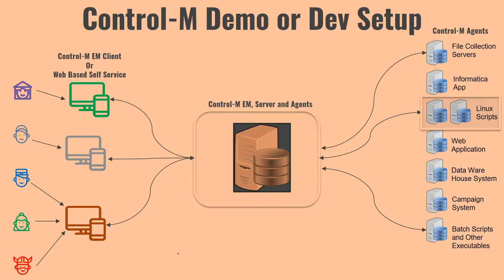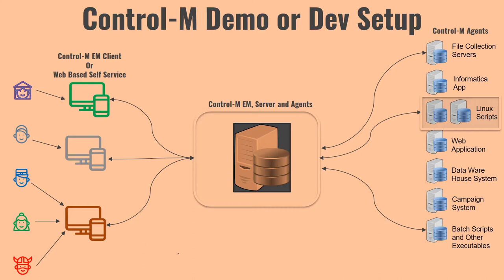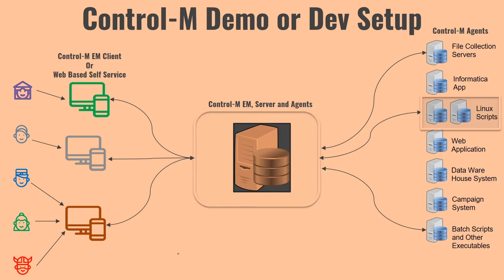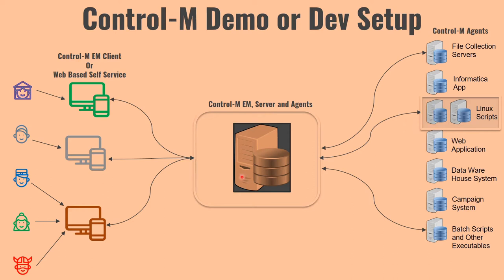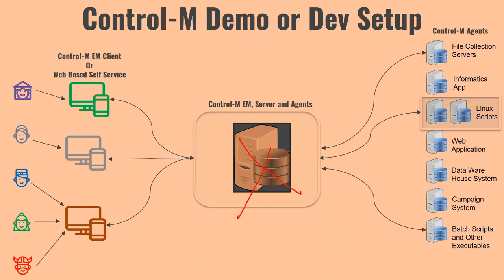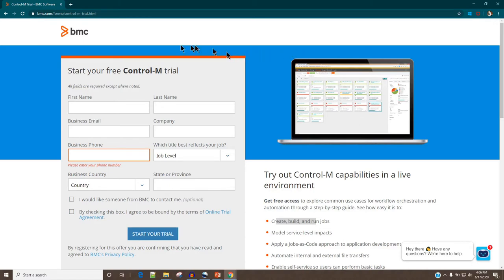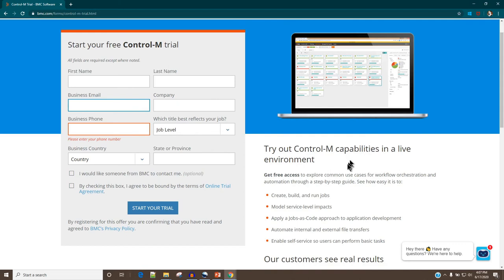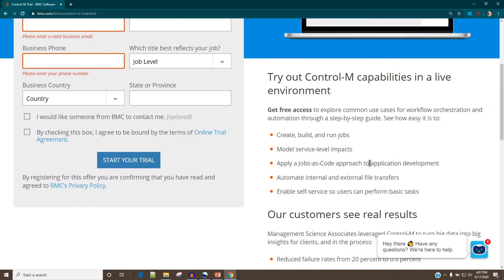Control-M Demo or Dev Setup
BMC Control-M is an advance workload automation tool which helps you automate complex work flow with ease.
Using BMC Control-M you can not only easily define complex workloads but can also maintain and manage the workloads and can define security on who can get access to what type(s) of Job(s).

Control-M Overview and Introduction
Understanding Control-M Components and Their Function
Control-M Architecture
Control-M High Availability Architecture
Understanding How Clustered erver Works
Understanding Control Modules in Control-M to integrate Control-M with AP BO, Informatica, Hadoop etc.
Understanding Control-M Nodes and Nodes Group, Their Functionality and Benefits
Control-M Configuration Manager
Understanding Control-M Databases
Control-M Ports required to be open between servers for smooth communication ign up to killshare using this link and get one month free membership.